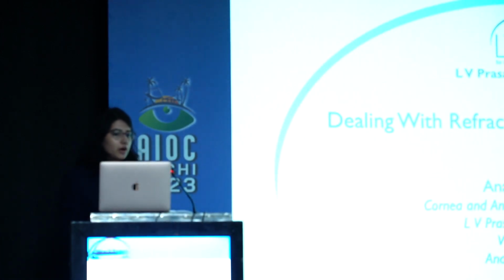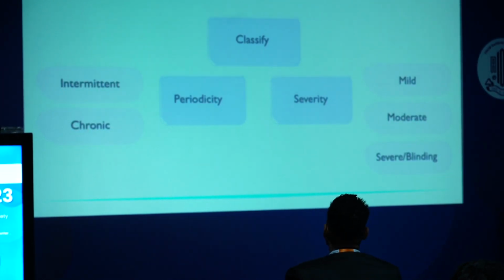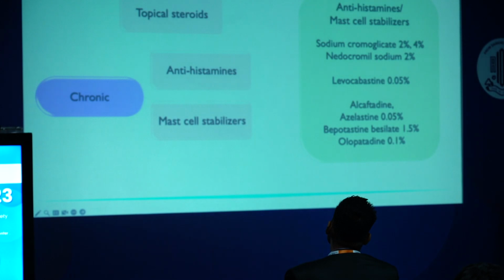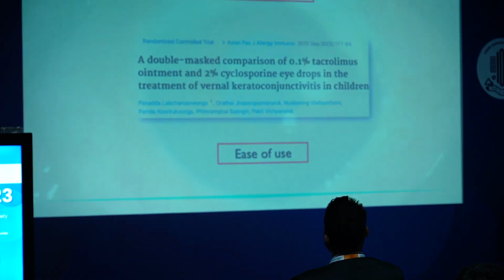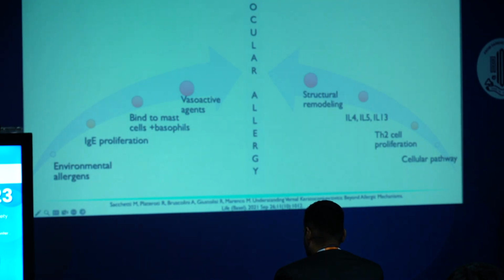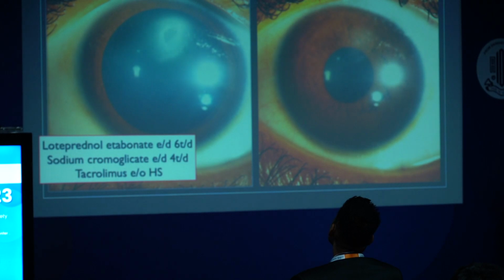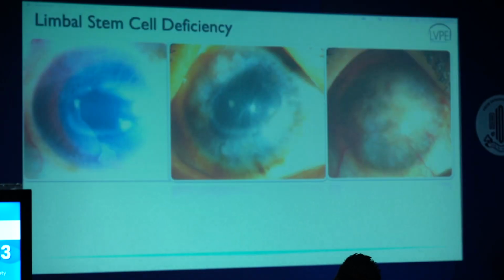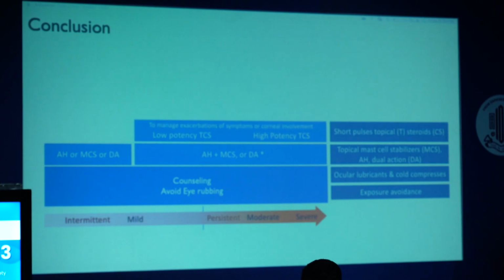AIOC2023 GP111 topic Dr Anahita Kate Dealing with refractory allergic eye disease Let us not spa